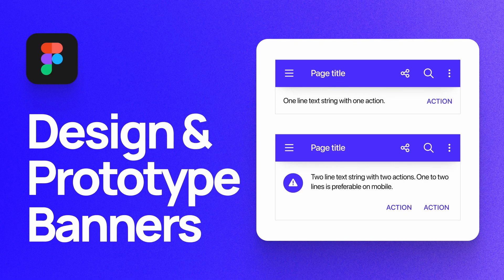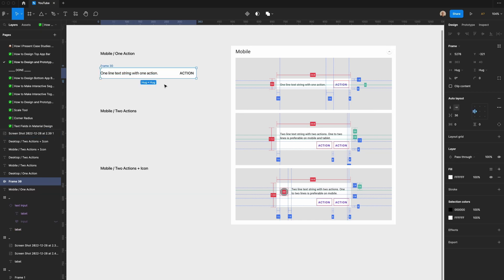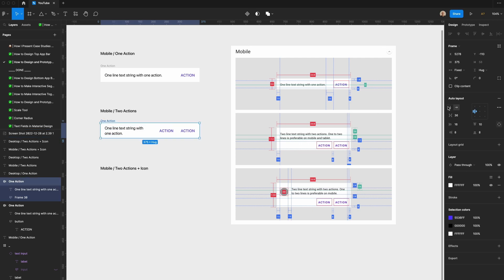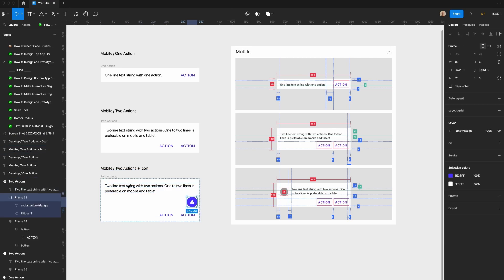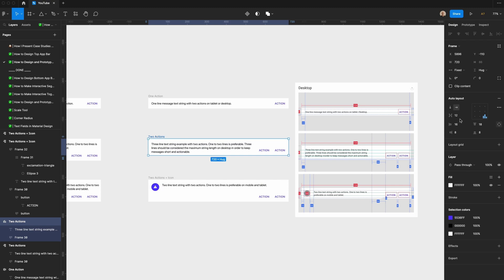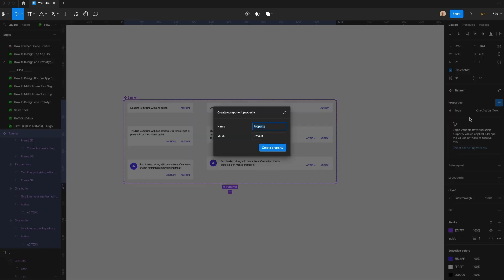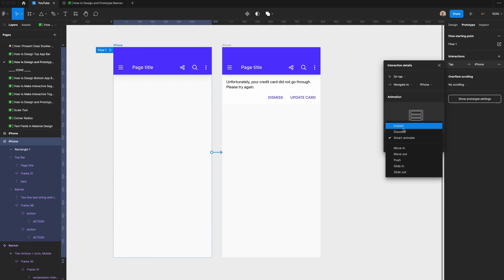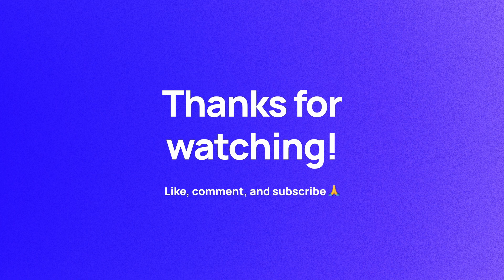How to Design & Prototype a Banner in Figma | Material Design Components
In this video, I walk through how to design and prototype a banner component in Figma. This is a component used in Google's material design system, which you can learn more about

Music for this video is "Obelus" by Cordio. You can learn more about their music

0:00 - Intro
0:10 - What We'll Design
0:20 - Designing the Mobile Banners
2:15 - Designing the Desktop Banners
3:01 - Creating the Component Set
3:36 - Prototyping Banners
4:21 - Wrapping Up

Also, sorry for the weird audio on this video. My space heater was on in the background and I didn't realize how loud it was.